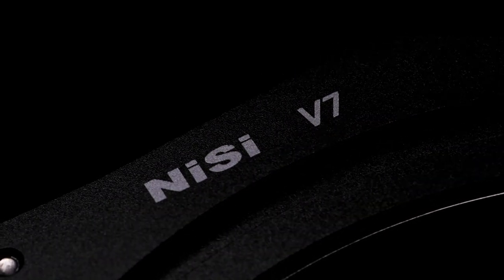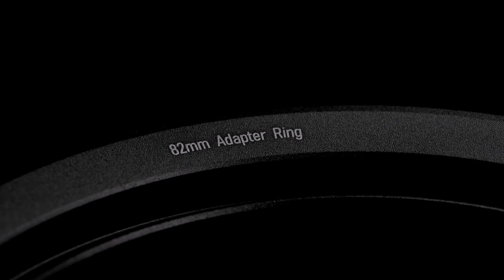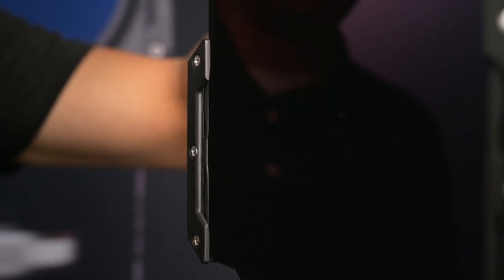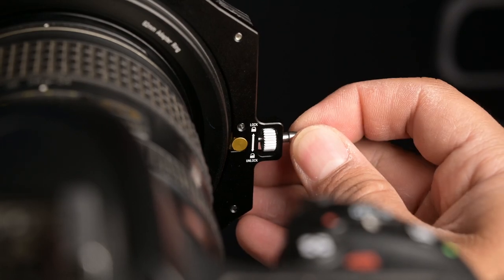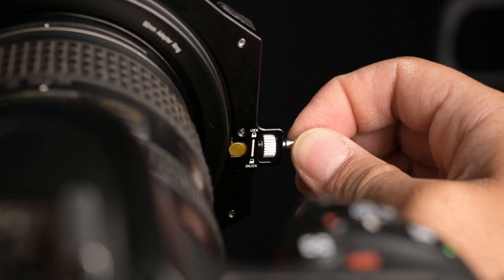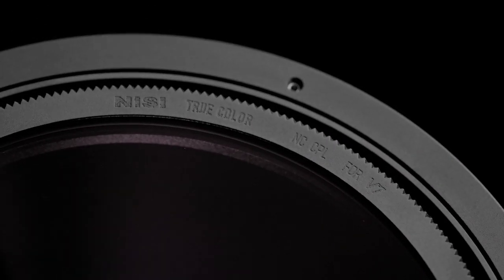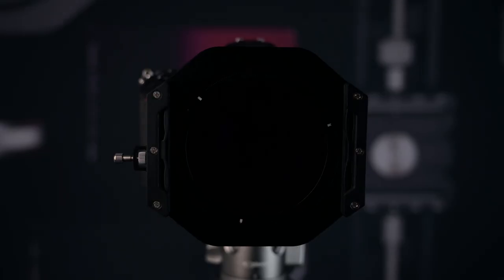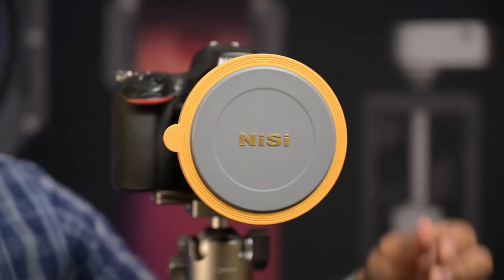NiSi V7 Filter Holder Kit Features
Join Roger from the NiSi Optics USA team and he takes you through a comprehensive guide to the features of the brand new NiSi V7 Filter Holder Kit.

The NiSi V7 100mm Filter Holder Kit with True Color NC CPL and Lens Cap is the most advanced 100mm filter holder we have ever created, with a refined design based on feedback from photographers. The V7 allows for the easy use of up to three 100mm wide, 2mm thick filters along with an included brand new NiSi True Color Circular Polarizer Filter, and has no vignetting at 16mm with wide-angle lenses on full frame.

It is made from aviation-grade aluminum with single element processing by CNC machine, and the matte black frosted finish on the surface minimizes reflections. The V7 kit comes complete with the 100mm filter holder, an ultra-slim True Color CPL, four adapter rings for the most popular wide-angle lenses (67mm, 72mm, 77mm, and 82mm), a lens cap, and a storage pouch. The V7 features a unique rotation wheel design, so the CPL filter can be rotated independently with filters still in place via a cog on the back of the filter holder.

This version of the V7 features a brand new True Color CPL that prevents the yellow cast introduced from most CPLs. The True Color CPL features our proprietary NiSi Pro Nano Coating helps to reduce unwanted reflections and provides a waterproof and oil-resistant layer to assist in the cleaning of unwanted fingerprints, dust, and water stains.

Our new Point to Point CPL Design allows for easier guided installation of the CPL into the main 82mm adapter. By lining the white markers on the CPL up with the white mark on the main adapter and twisting, you can easily secure the CPL in place, and remove it with little effort.

Our unique clip system is designed to grip only along the edges of the filter avoiding contact with the surface of the filter. Filters are easy to insert, and contact with a filter's main surfaces are avoided, particularly when using graduated filters, whose effect can be adjusted to better suit changing lighting conditions or creative demands by sliding them up or down within a filter slot.

Use of the NiSi V7 100mm Filter Holder can be easily accomplished by first screwing the included 82mm adapter ring onto a lens with 82mm front filter threads. Step-up rings are included to allow the adapter ring to be used with lenses that have 67mm, 72mm, or 77mm front filter threads, with additional step-up rings available separately for lenses with 49mm, 52mm, 55mm, 58mm, or 62mm front filter threads. After being fitted onto the adapter ring, the filter holder's pull-and-release locking pin helps to provide a reliable connection that allows the holder to be rotated 360°. To further secure the position of the filter holder, it features a lock that can be activated by rotating a small wheel around the release pin which prevents any rotation of the filter holder.

Adapter rings for lenses with 86mm or 95mm front filter threads are also separately available. The combination of either of those adapter rings with the filter holder cannot accommodate a NiSi 86mm circular polarizer filter; however, a polarization effect can instead be obtained by placing a separately available, 100mm wide, 2mm thick polarizer filter between one pair of the filter holder's slots.

The V7 kit includes a push-on lens cap that will protect the CPL while still connected to a lens and a padded holder pouch for safe storage and transport.

To purchase the NiSi V7 Filter Holder Kit please visit -

Visit the NiSi Optics USA store here -

Follow the NiSi Optics USA social media accounts -